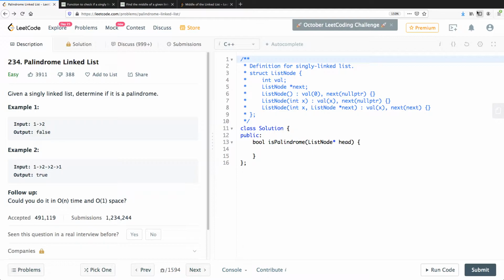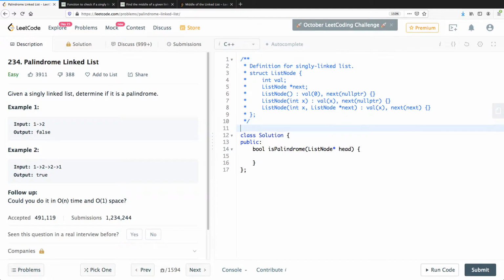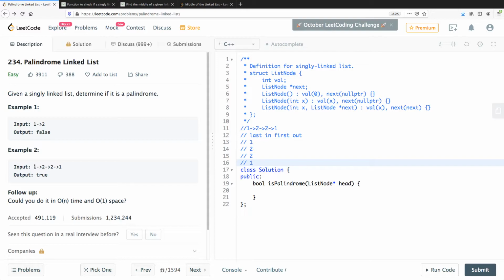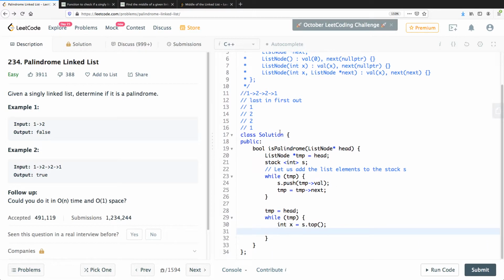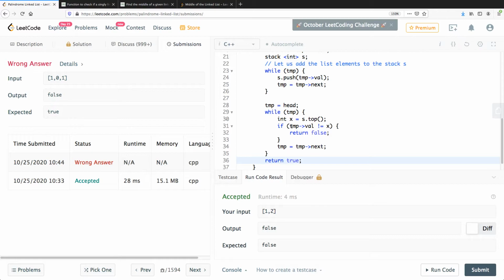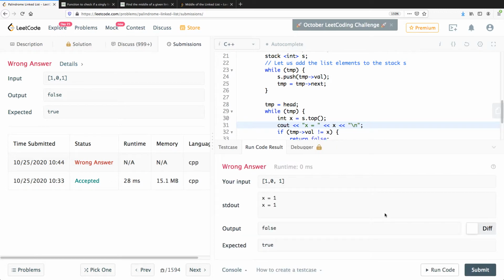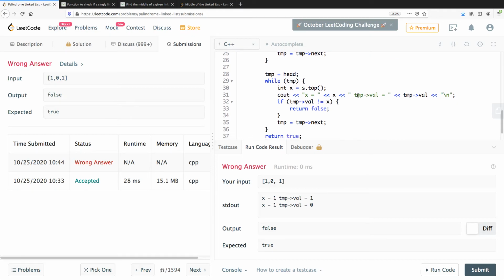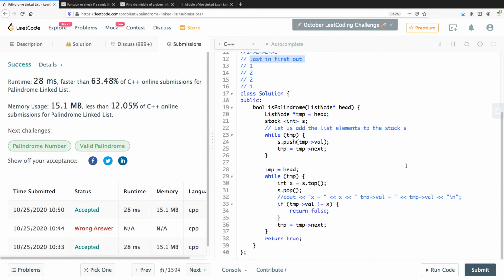Leetcode 234: Palindrome Linked List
Let us do this interesting problem which is a good example of using linked lists as well as stacks.